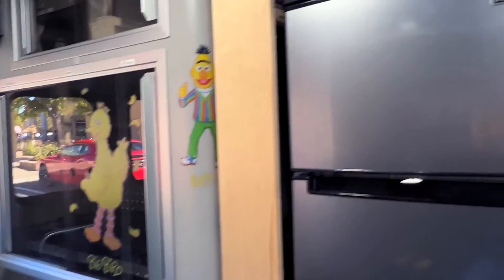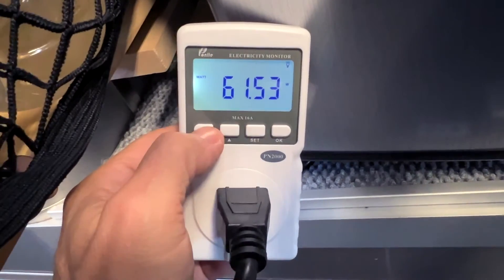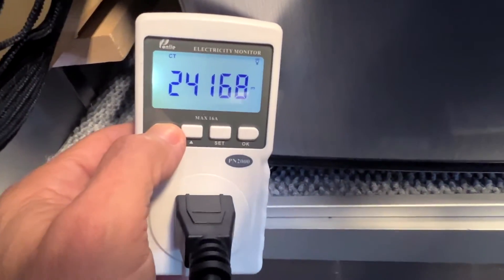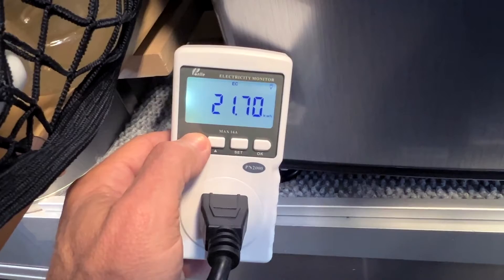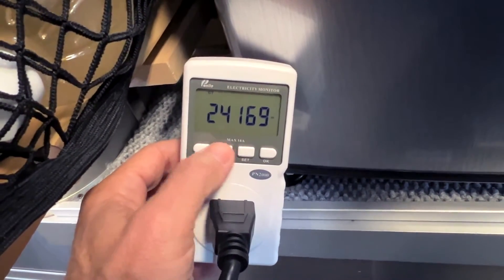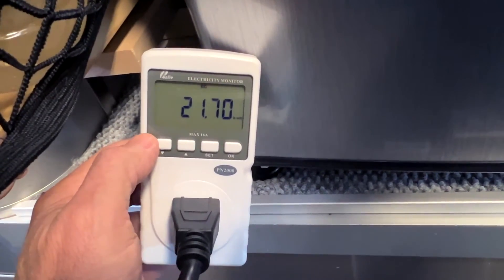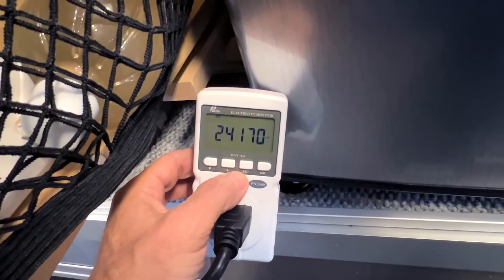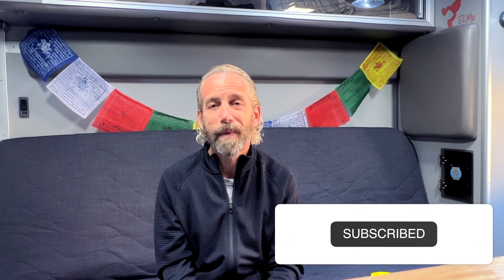Off-grid AC or DC Refrigerator in an Ambulance or RV for Van Life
Which do you choose? AC or DC refrigerator?
In this video, I walk you through the decision and the math behind the thinking process.

Convenience if and when your refrigerator fails and the cost benefit analysis.

Get more solar panels? More batteries? Extra inverter?
What to measure?

You will need this meter to measure to verify.

Music Links